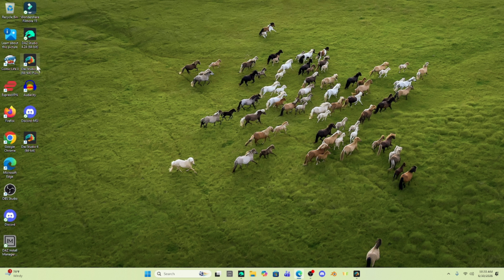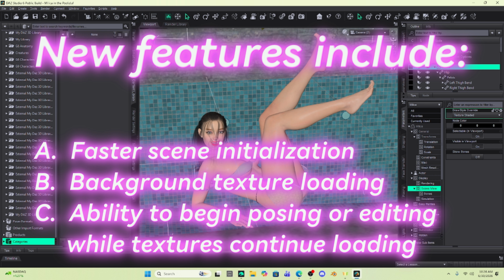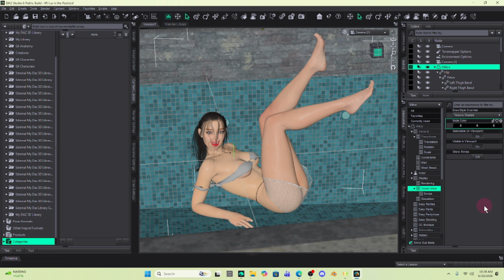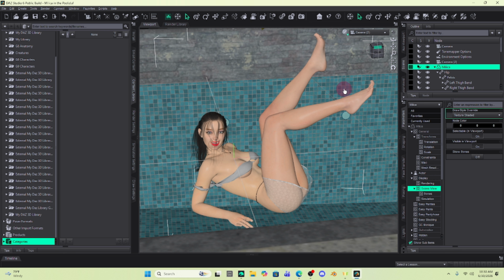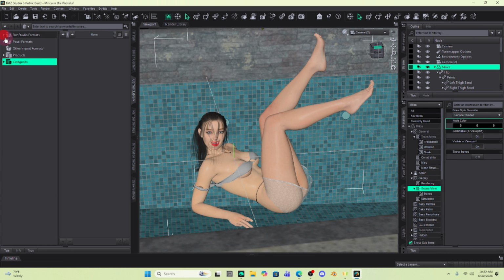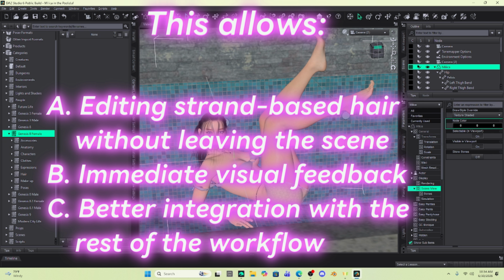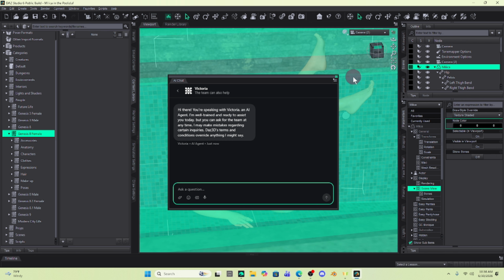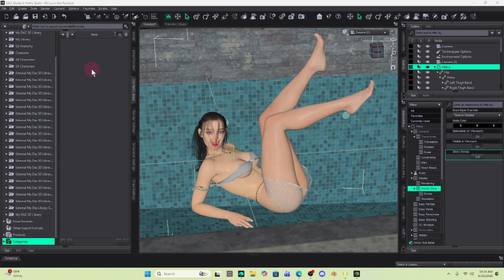Daz Studio: 2026 Review: 7 Major Upgrades & Why I Still Use Daz 4.24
Want to learn what’s new in Daz Studio 2026? In this video, I break down the biggest upgrades, performance changes, new viewport tools, AI features, Iray rendering improvements, and GPU support for the NVIDIA 5000 series. I also compare Daz Studio 2026 vs Daz Studio 4.24 and explain why many creators may still prefer 4.24 for their workflow.

You’ll learn about:

Faster scene loading

New Universal & Depth Viewports

Iray rendering updates

Strand-based hair editing

Victoria AI assistant

Plugin compatibility issues (Mesh Grabber, Render Queue & more)

Whether upgrading to Daz Studio 2026 is worth it